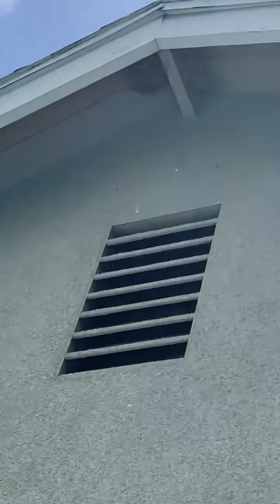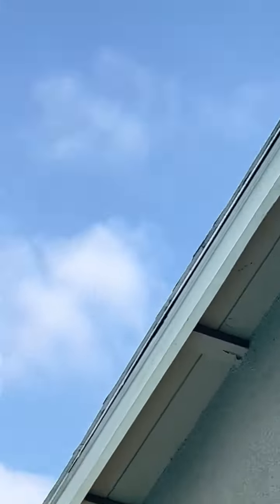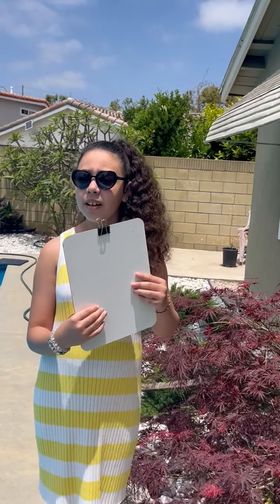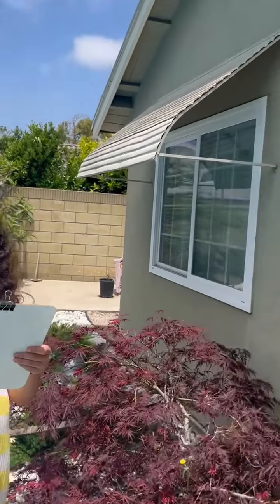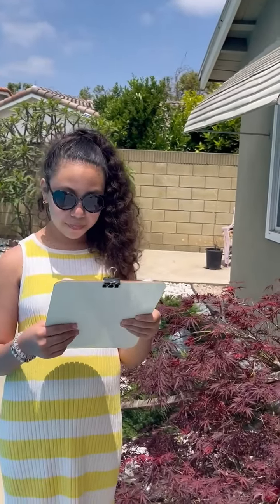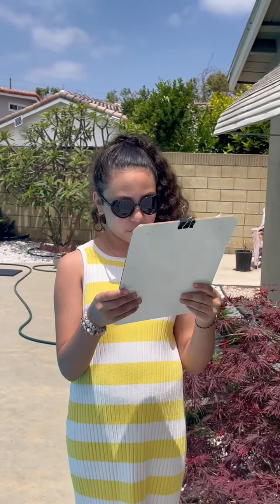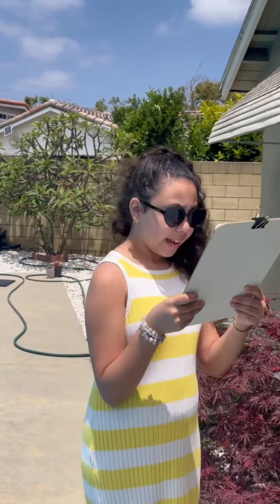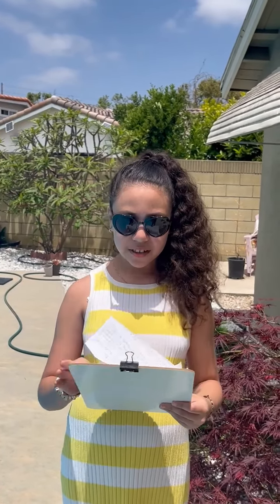Victoria Grace Hayek presentation